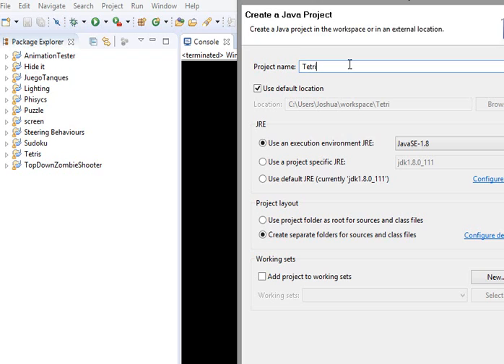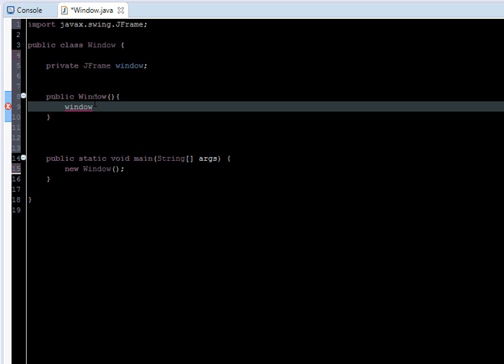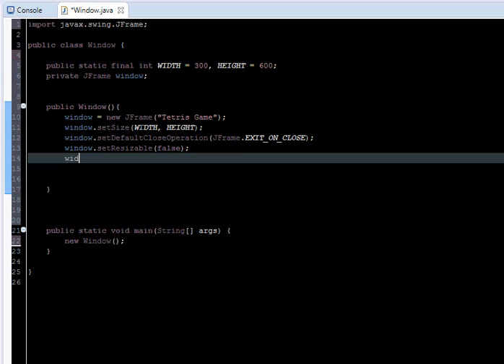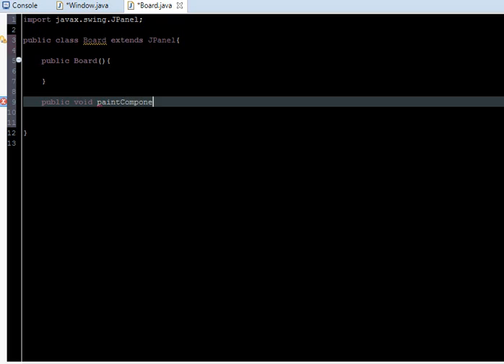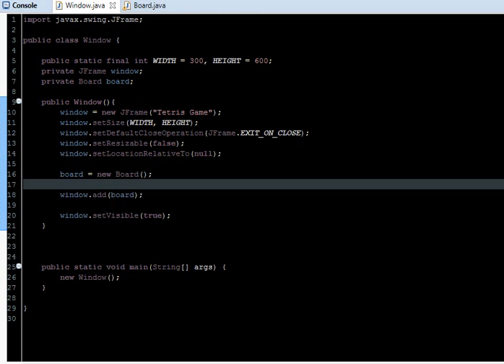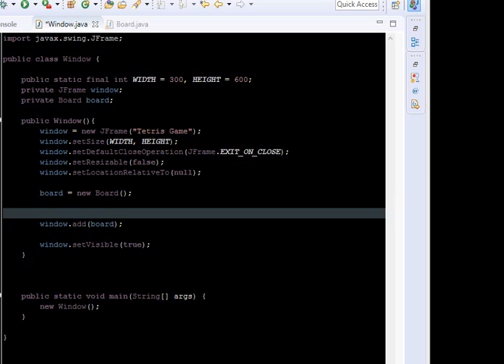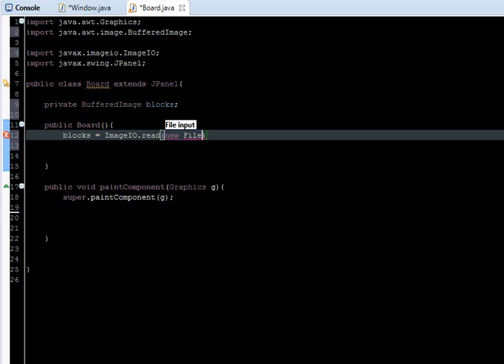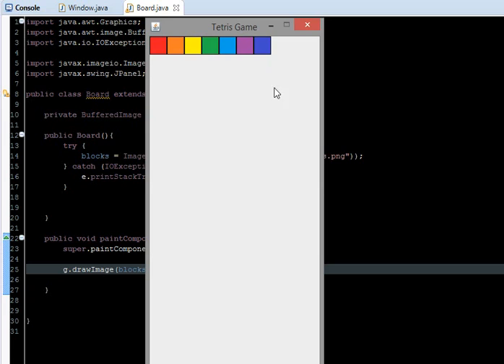Java Game Programming Tutorial: Tetris Episode 1.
First Episode of these series. setting the window.